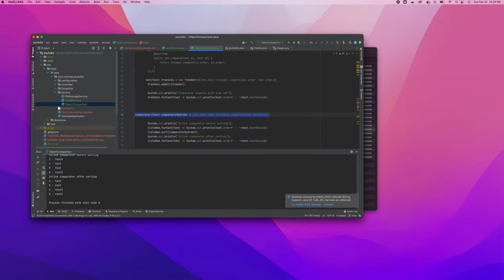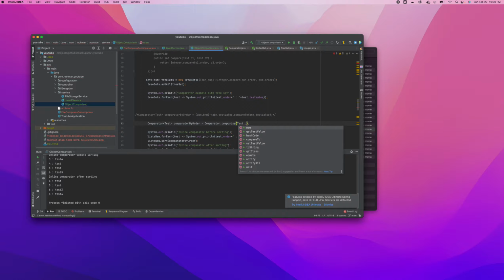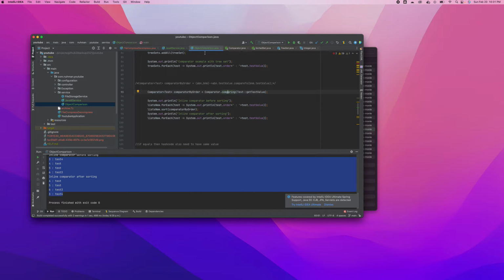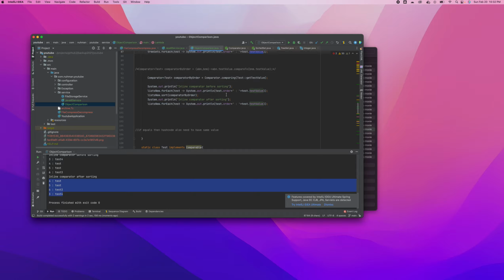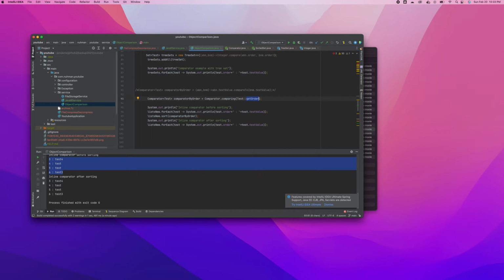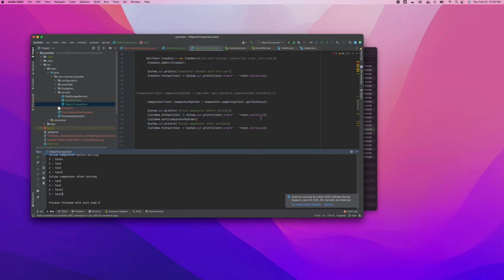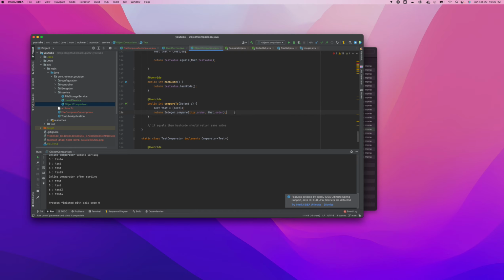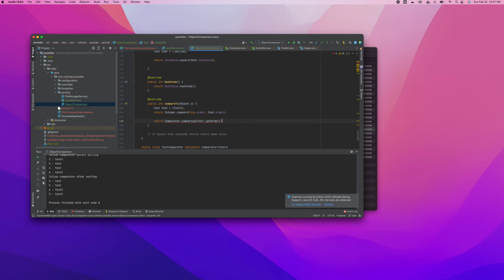Java Object Comparison Part 11 comparator comparing thenComparing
Comparator Test  comparatorByOrder = Comparator.comparing Test::getTestValue
                .thenComparing Test::getOrder
Java Spring boot
comparing multiple values